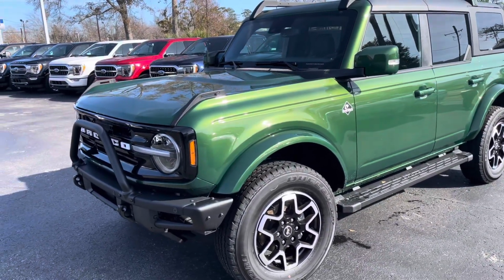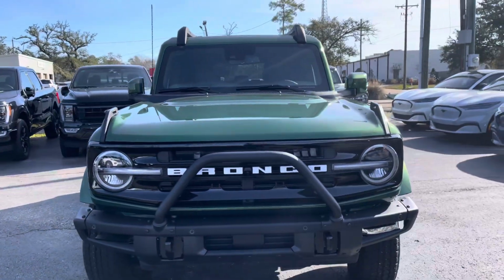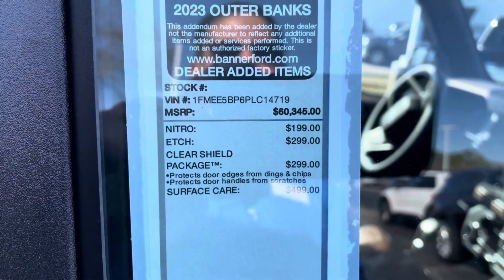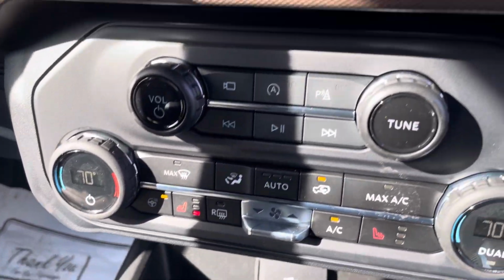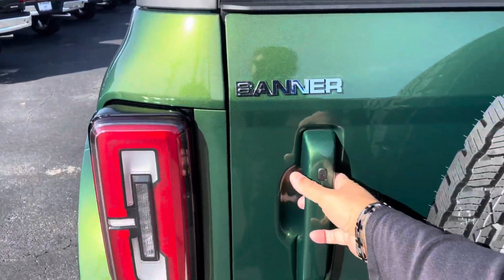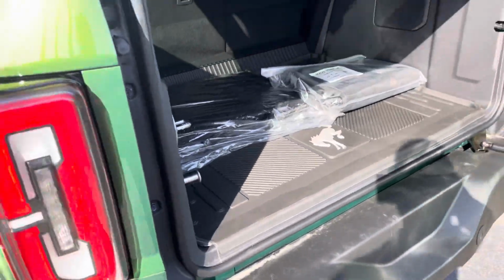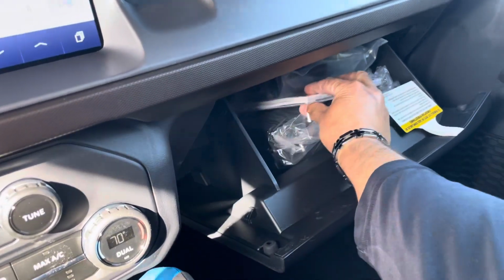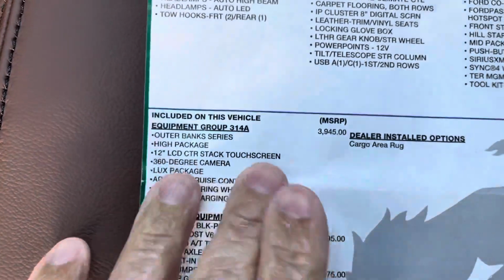Outer Bank Bronco